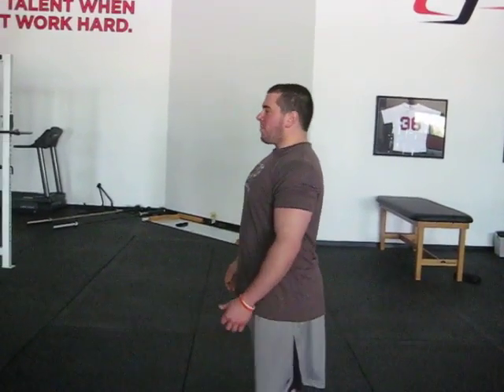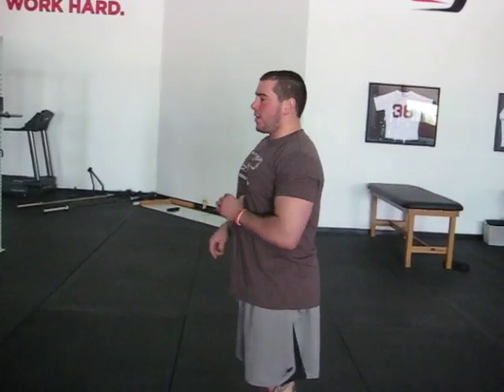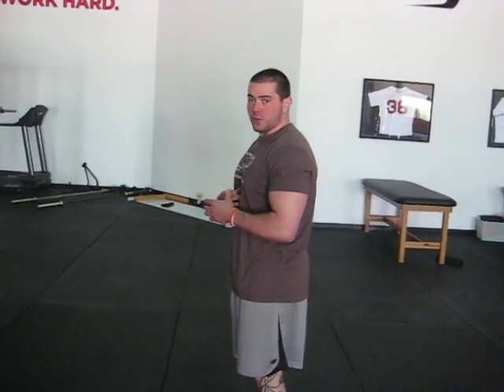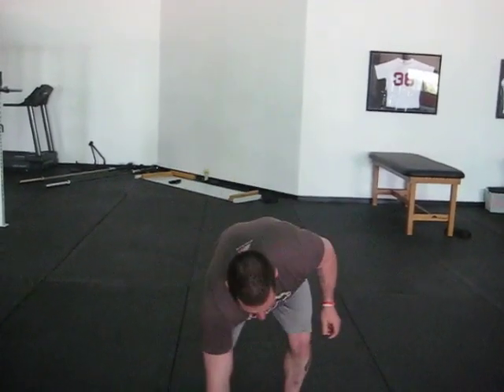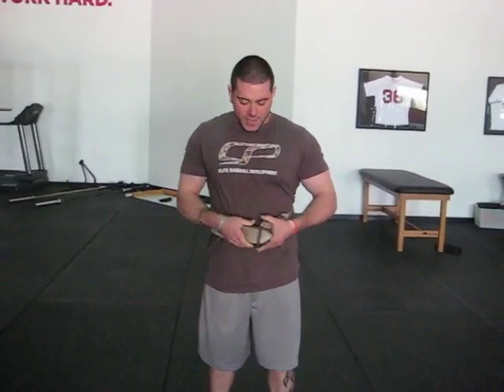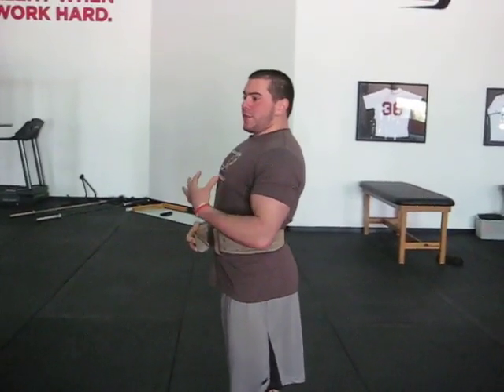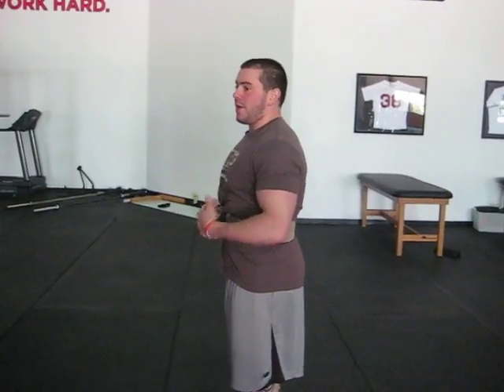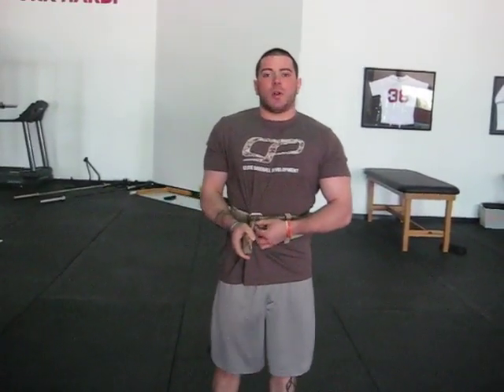EricCressey.com: How to Breath Before a Lift